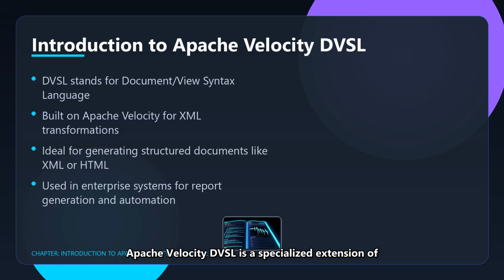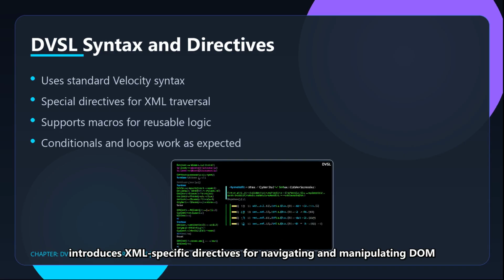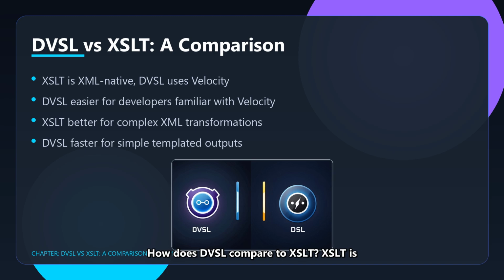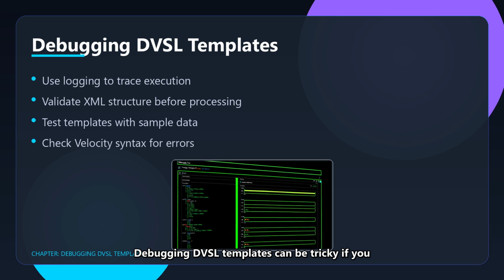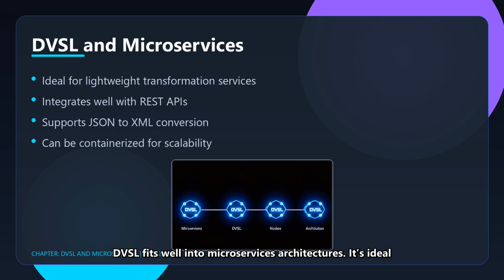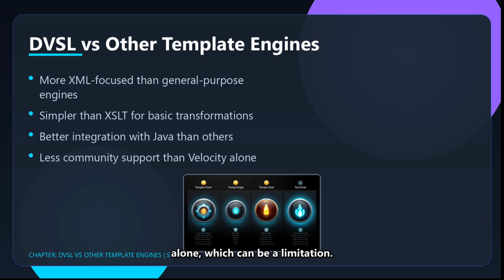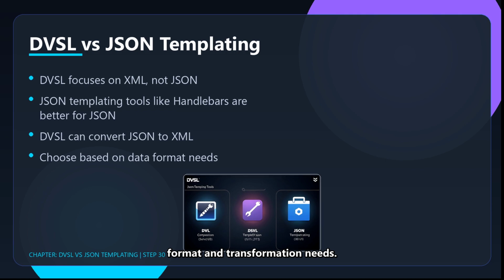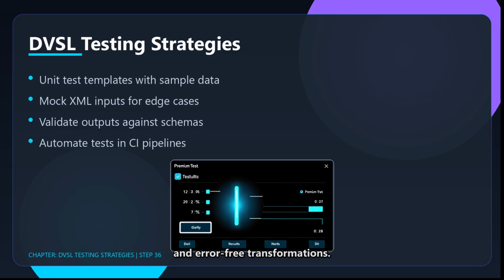Apache Velocity DVSL Explained: Everything You Need to Know 🚀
🚀 Deep dive into Apache Velocity DVSL!

DVSL builds on Apache Velocity's core template engine by extending it with XML-specific features. It uses a Document Object Model (DOM) to parse and manipulate XML input, applying Velocity templates to generate output in XML or other structured formats.

📌 CHAPTERS:
00:00 - Welcome to the Channel! 👍
00:16 - Introduction to Apache Velocity DVSL
00:51 - Why Use DVSL?
01:20 - Core Concepts of DVSL
01:47 - DVSL Architecture Overview
02:17 - DVSL Syntax and Directives
02:43 - Working with XML Nodes
03:12 - Template Example: Basic XML Transformation
03:39 - Advanced Directives in DVSL
04:03 - Performance Considerations
04:25 - DVSL vs XSLT: A Comparison
04:53 - Real-World Use Case: Report Generation
05:21 - Integrating DVSL with Java Applications
05:47 - Best Practices for DVSL
06:13 - Common Pitfalls and How to Avoid Them
06:35 - Debugging DVSL Templates
07:00 - DVSL in Enterprise Systems
07:27 - Extending DVSL with Custom Directives
07:52 - DVSL Template Caching
08:15 - Handling Large XML Files
08:40 - DVSL and Microservices
09:03 - Security Considerations
09:28 - DVSL in DevOps Pipelines
09:53 - Case Study: Financial Report Automation
10:20 - DVSL vs Other Template Engines
10:44 - Future of DVSL
11:08 - Learning Resources
11:34 - Getting Started with DVSL
11:58 - DVSL in Open Source Projects
12:20 - DVSL vs JSON Templating
12:41 - DVSL Performance Metrics
13:03 - DVSL Error Handling
13:26 - DVSL in Cloud Environments
13:47 - DVSL Community and Support
14:09 - DVSL Use in Legacy Systems
14:28 - DVSL Testing Strategies
14:51 - DVSL Roadmap and Evolution
15:13 - Final Thoughts and Call to Action
15:41 - Thanks for Watching! 🚀